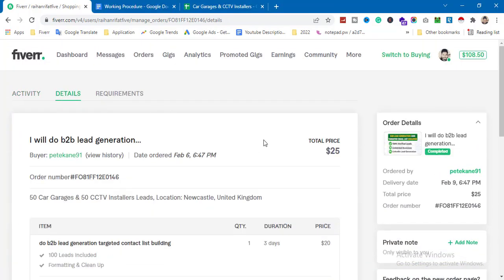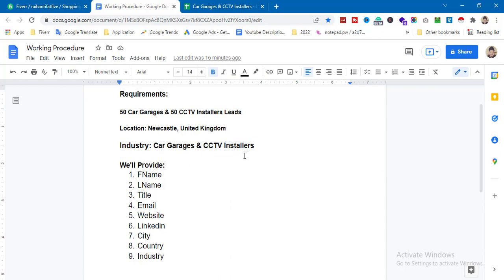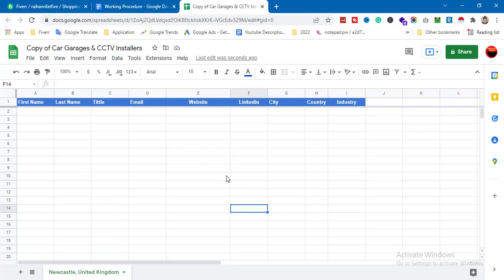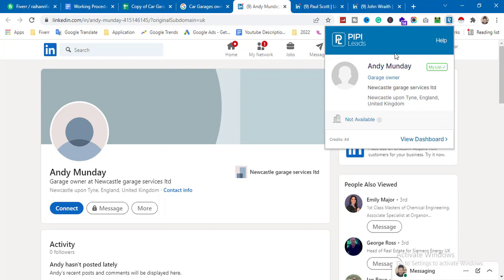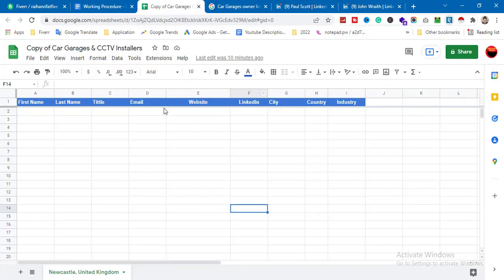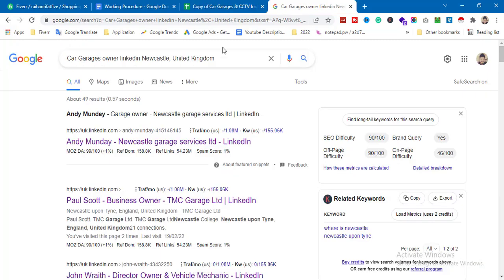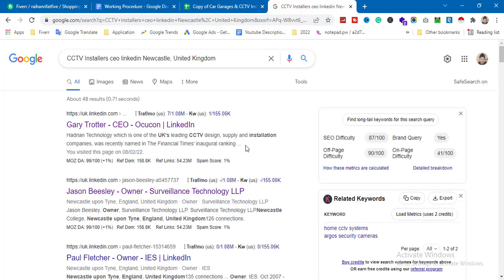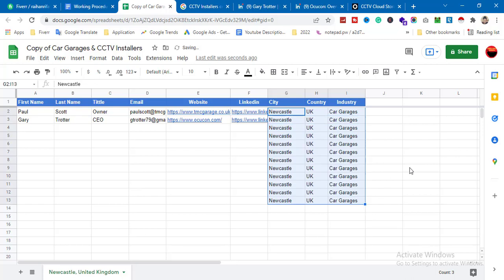Fiverr Lead Generation Live Project 2022